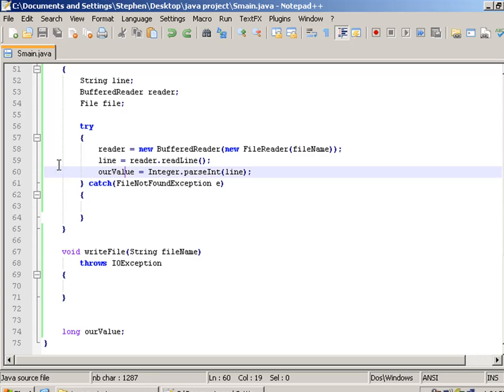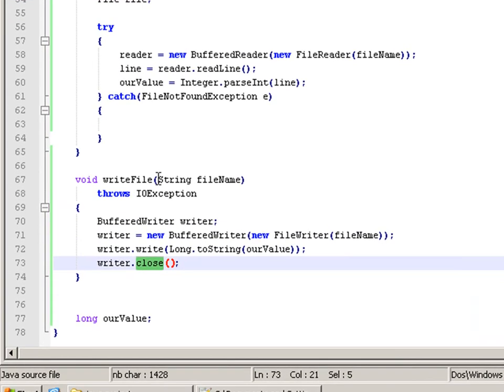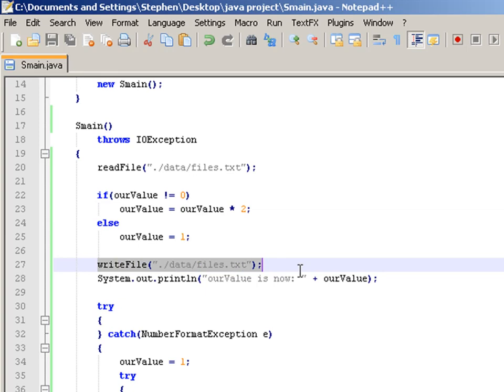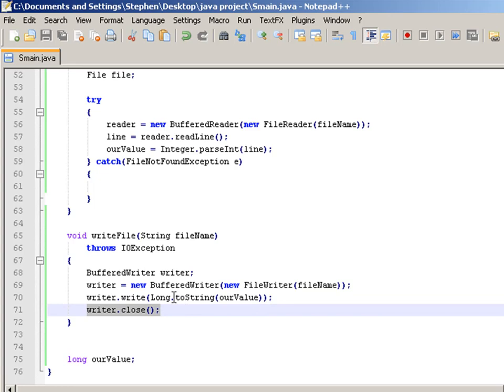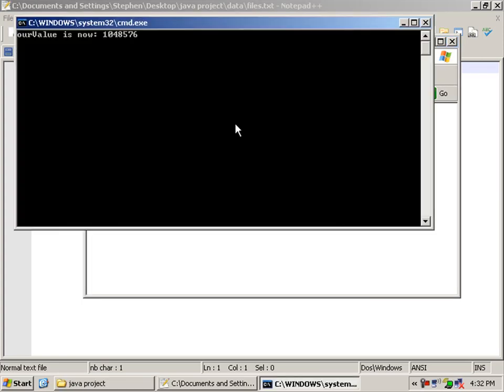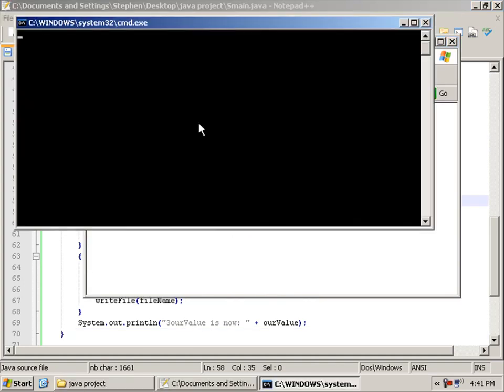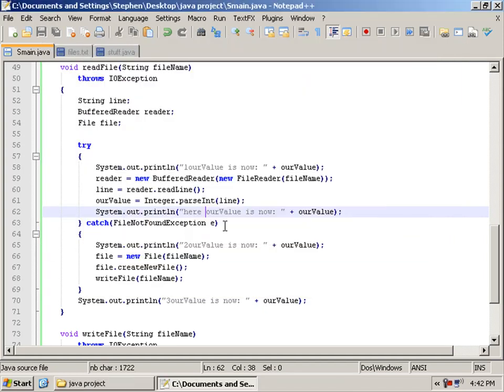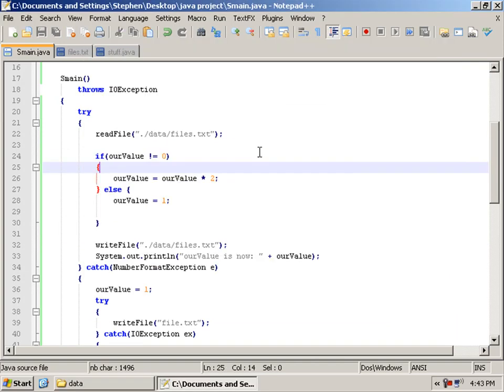Java tutorial 6 - java input out (io) file reader / writer PART TWO (of 2)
Part TWO

In this tutorial I will show you how to read and wrtie data to a file and how to handle the exceptions of our data type value being to large and our file not being found.